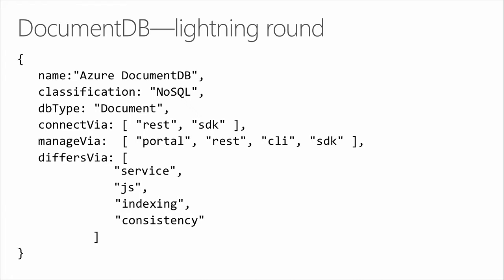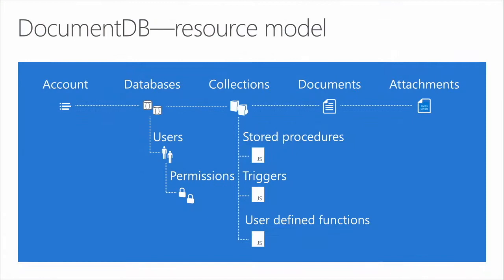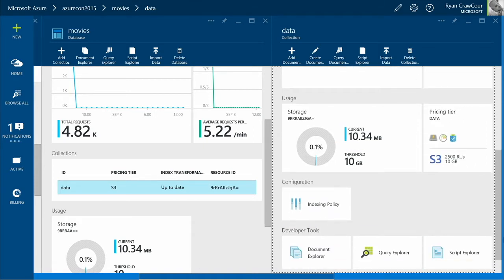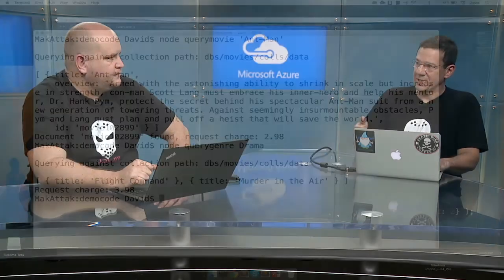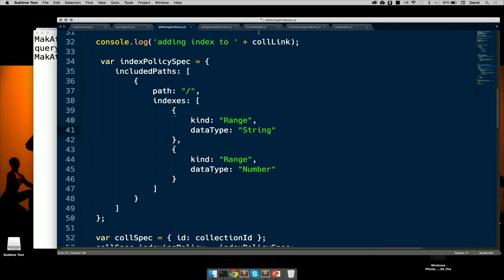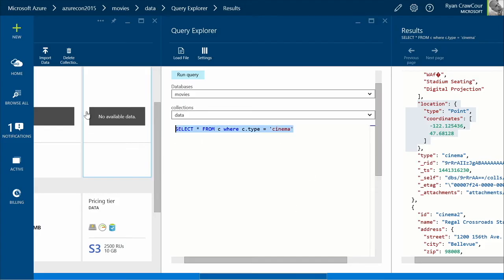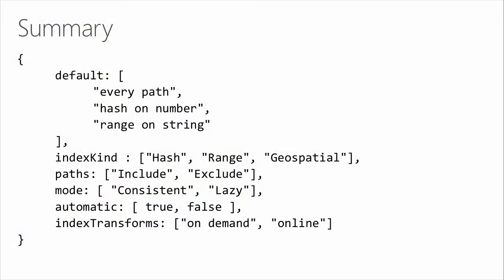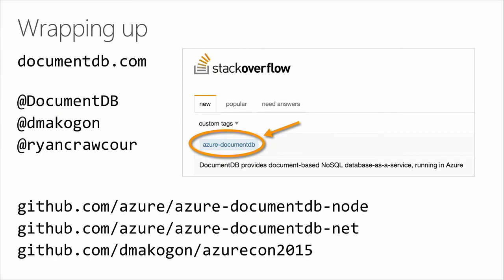AzureCon 2015 Working with NoSQL Data in DocumentDB